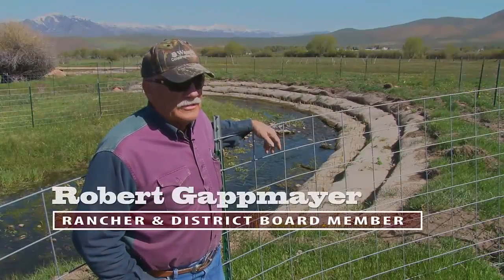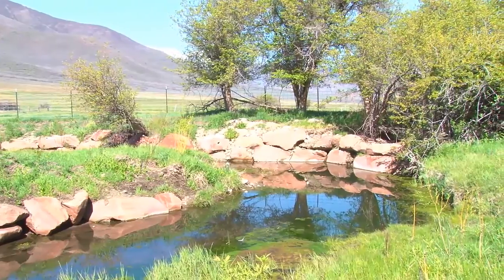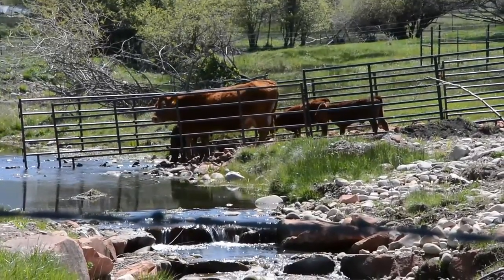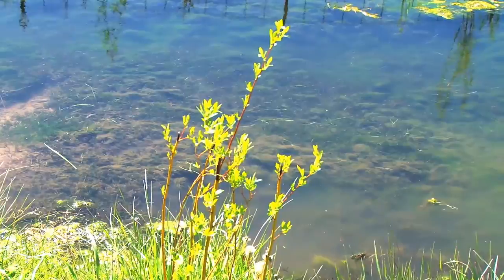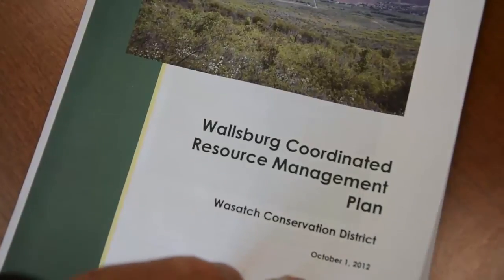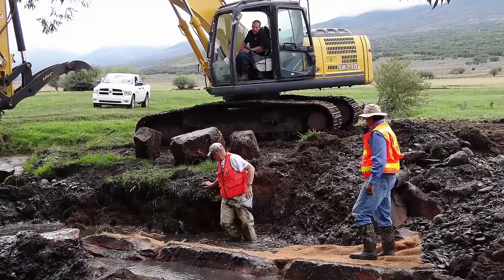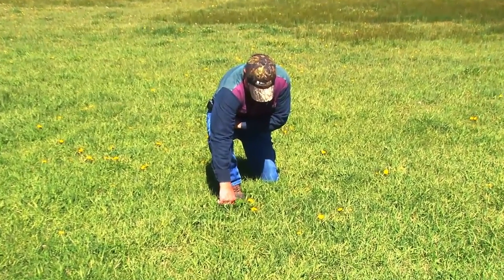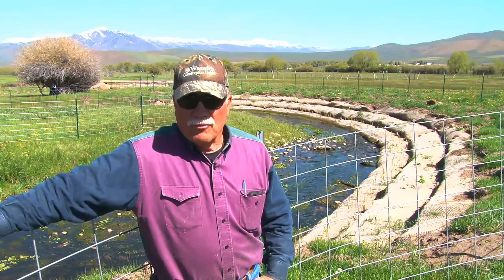Wallsburg Stream Restoration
Rancher Bob Gappmayer describes how working with NRCS, his conservation district, and other partners helped them complete stream restoration work to protect water quality in Deer Creek Reservoir.